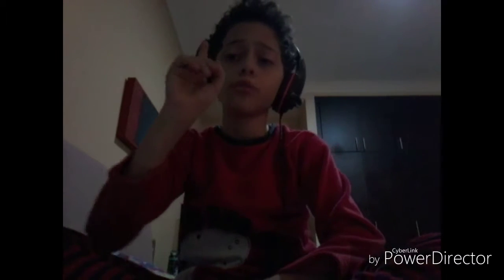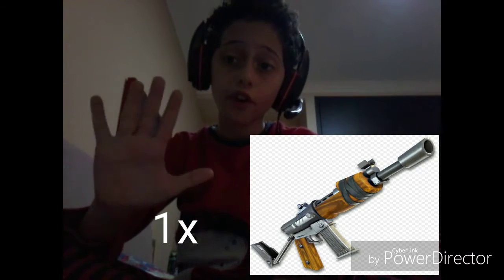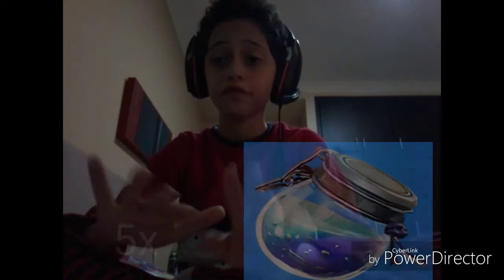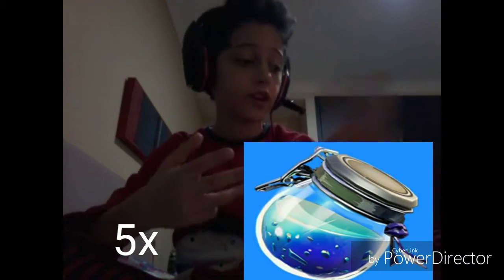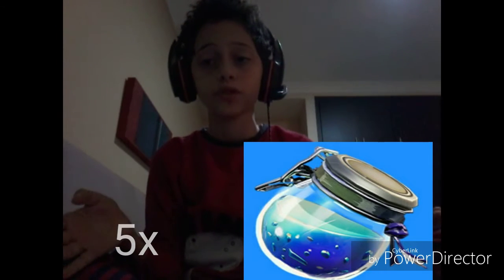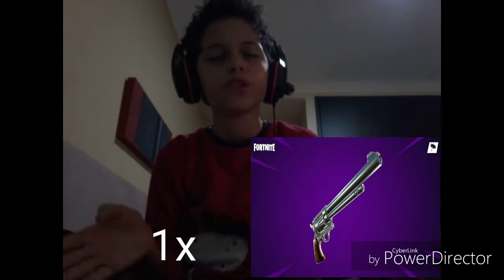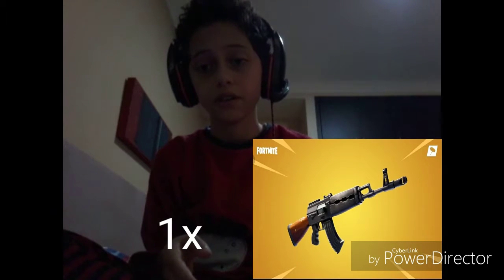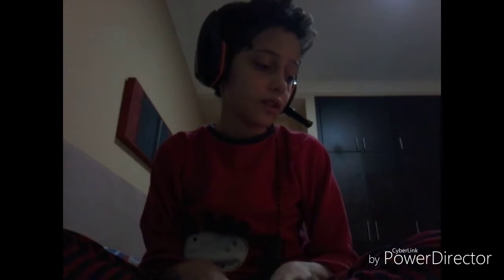The loot of ~ Lazy links